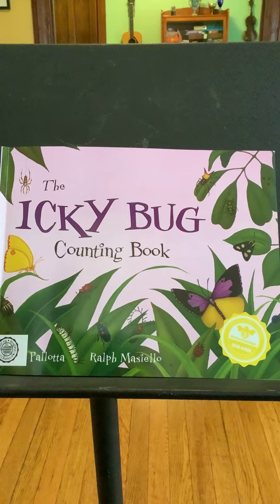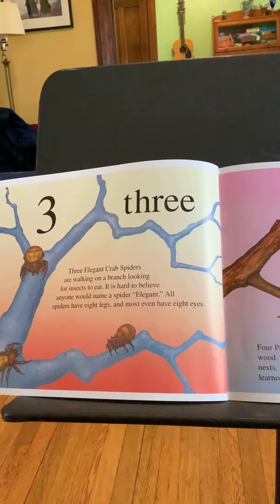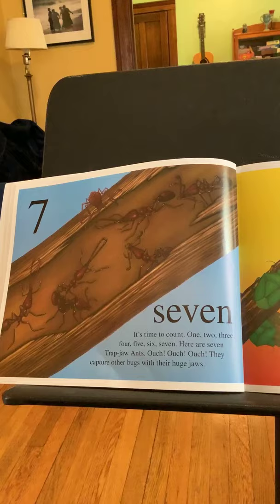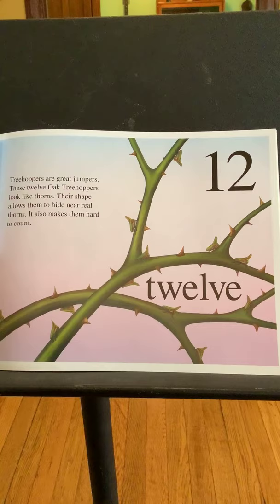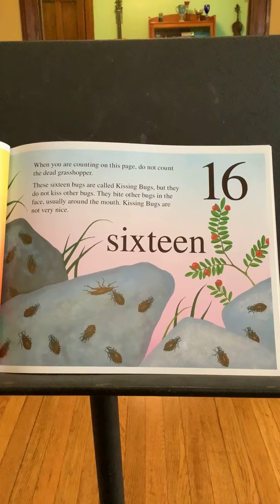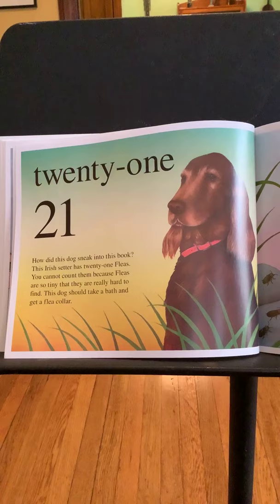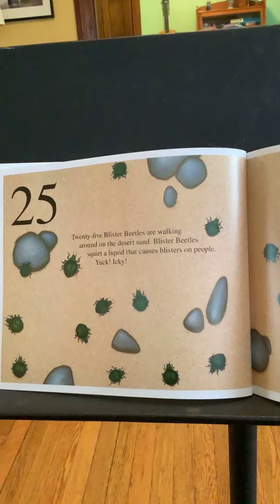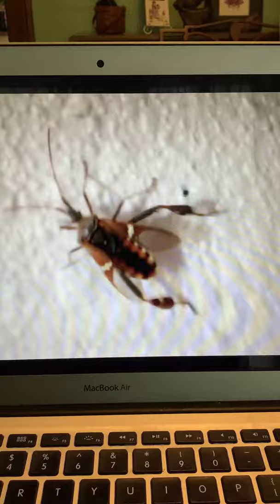SCIENCE 4/13/20 (Entomology Introduction, part 2/2)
We read the book "The Icky Bug Book" and think like entomologists.